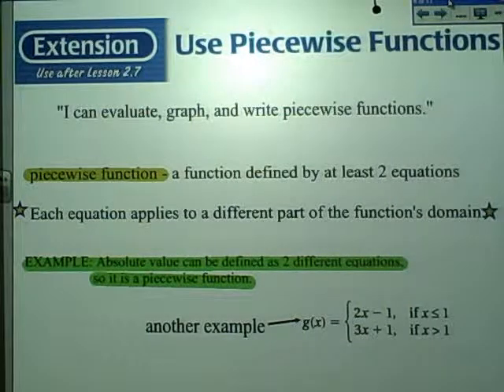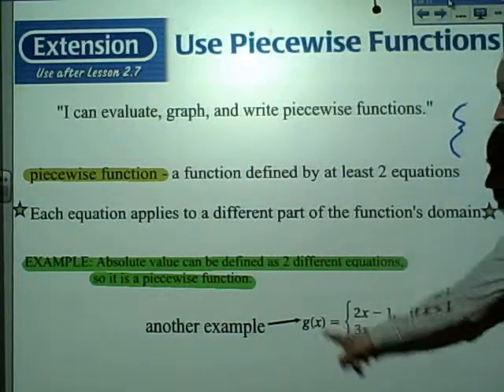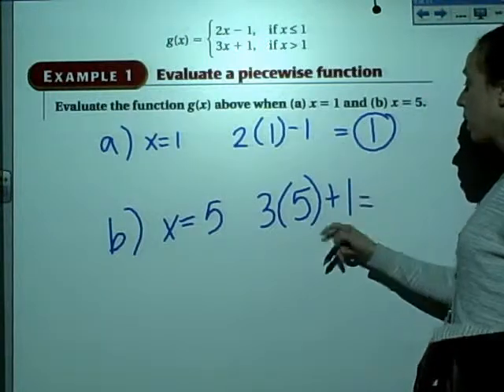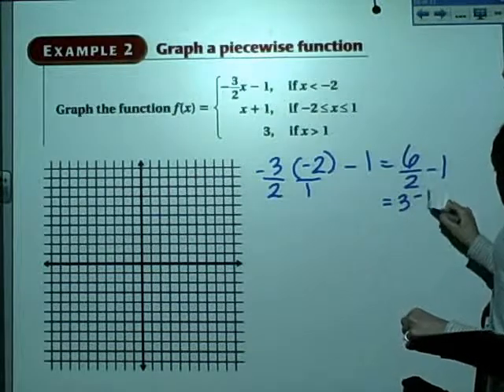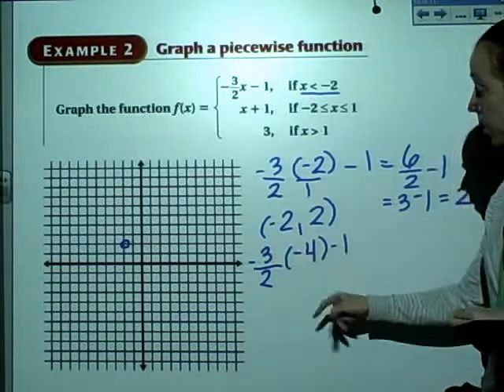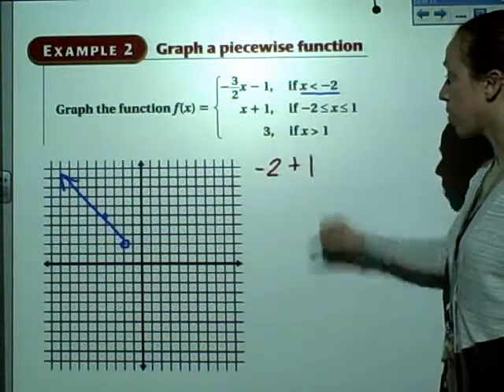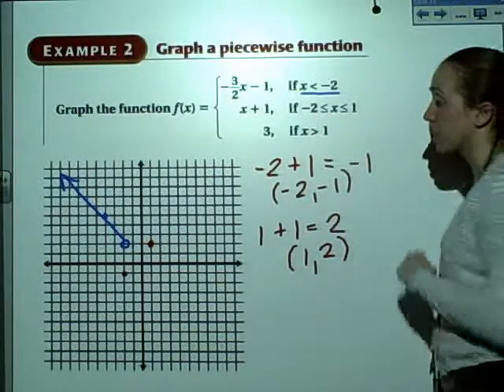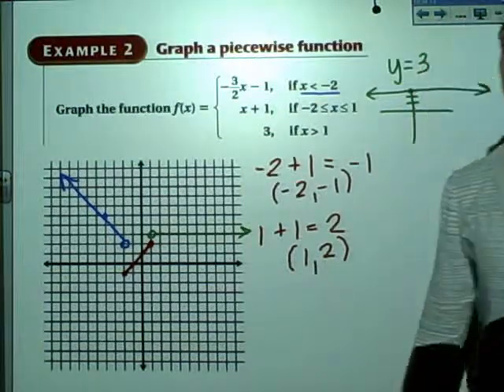Piecewise Functions Video 1